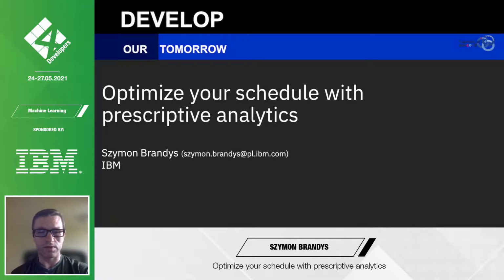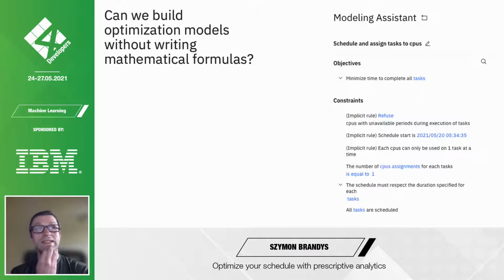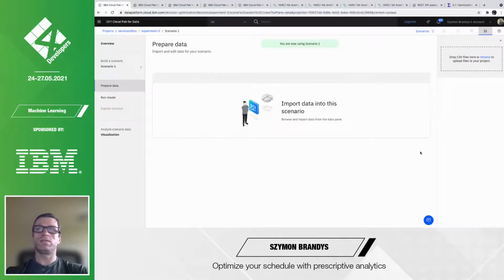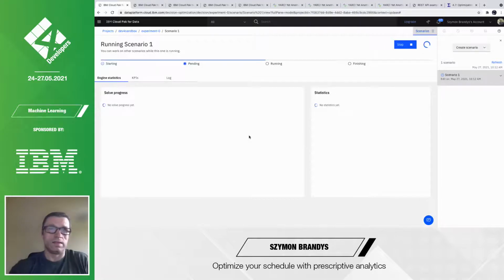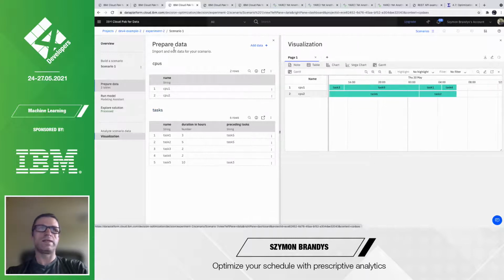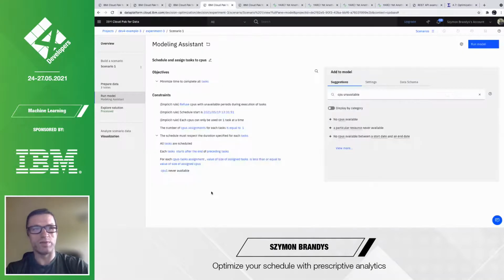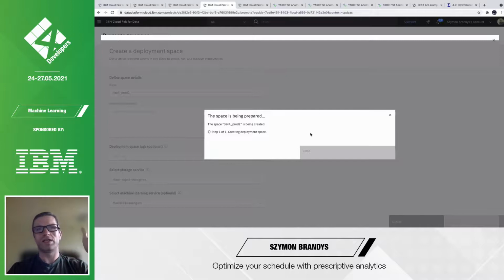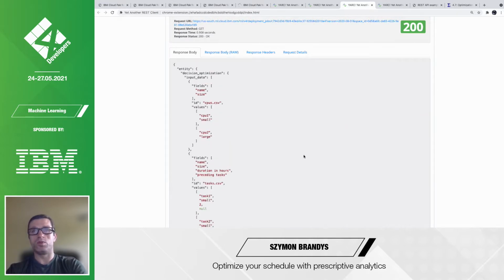4Developers 2021: Optimize your schedule with prescriptive analytics - Szymon Brandys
Prescriptive analytics is the third and final phase of business analytics. It helps to make the best decisions, usually based on the results of descriptive and predictive analytics. During the presentation, you will learn how to build basic prescriptive models to optimize schedules. We will be using one of publicly available analytics platforms. No experience needed in the area of analytics to understand the presentation.